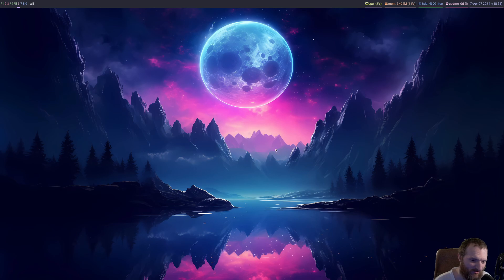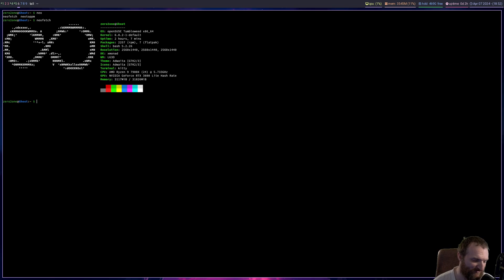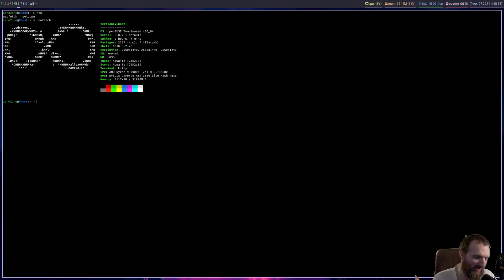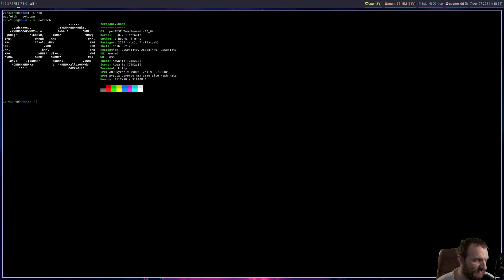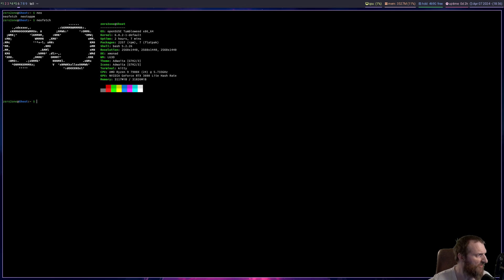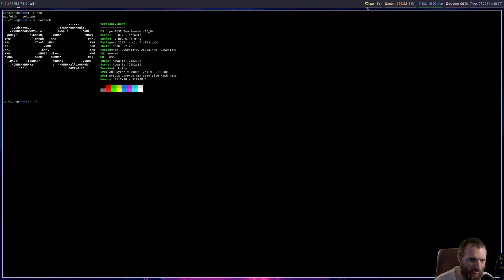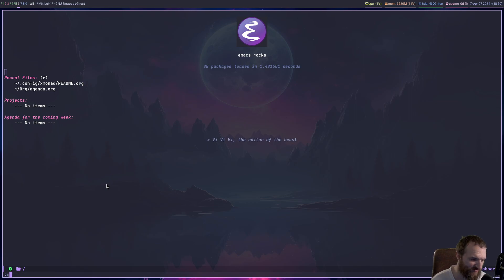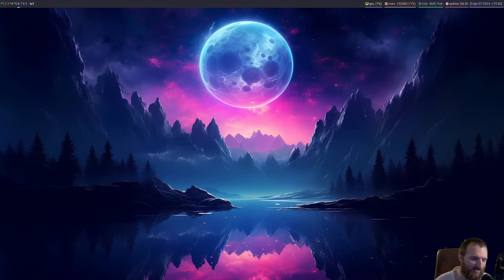I finally broke my Gentoo install (after a year)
In this video, I talk about how I broke my install and talk about what I chose to install instead of Gentoo again. I also talk about how my current distro install is treating me so far.